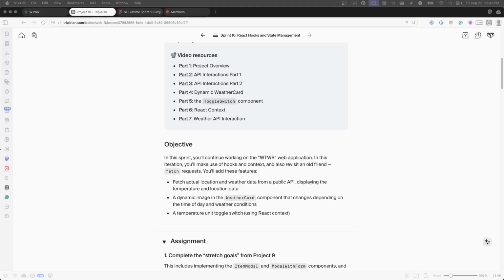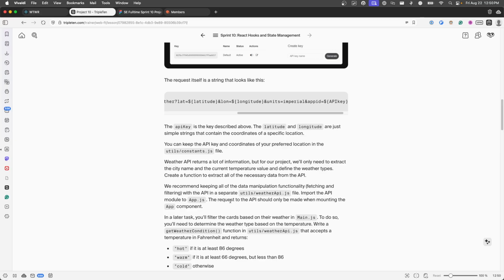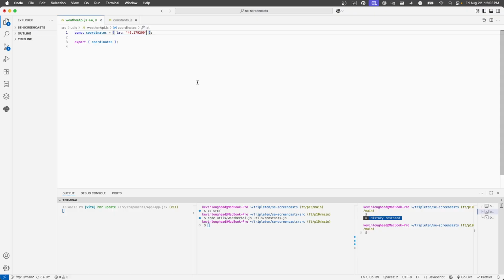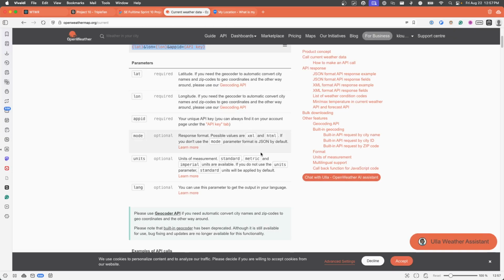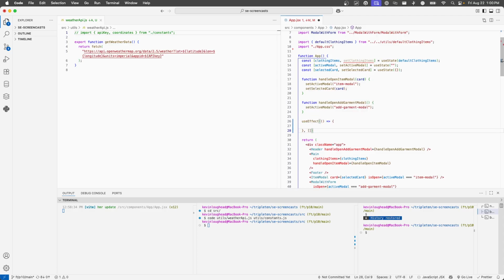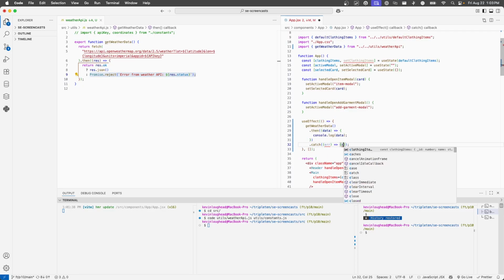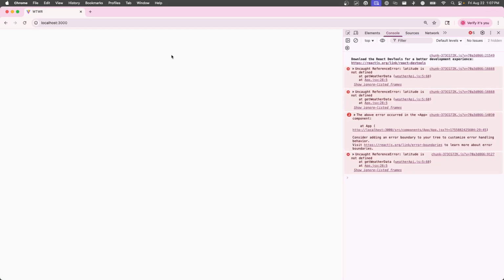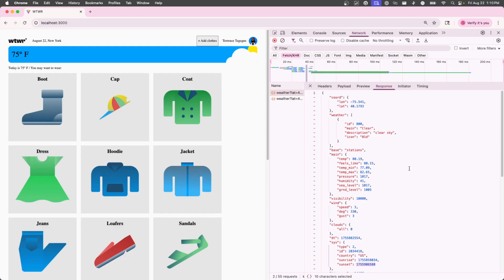Project 10 Part 2 (Full-Time) - Api Setup and Request